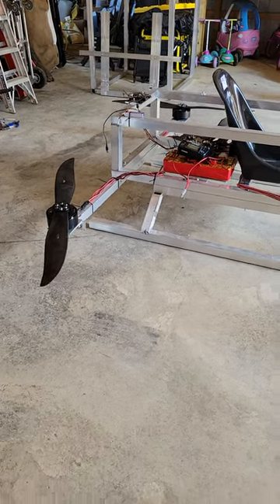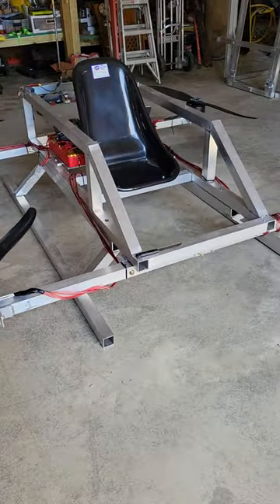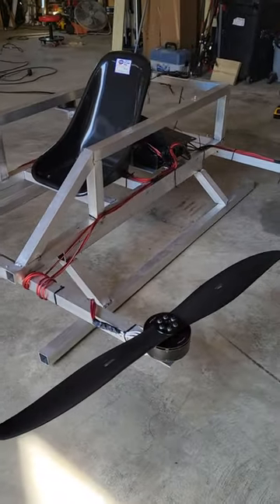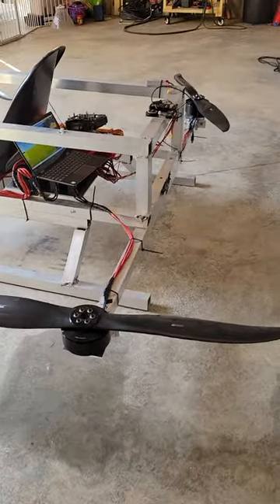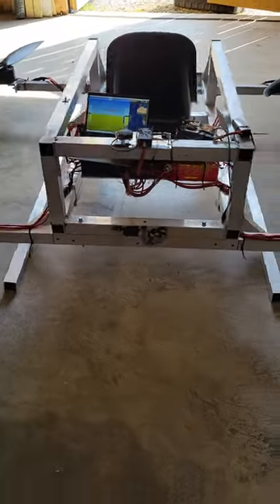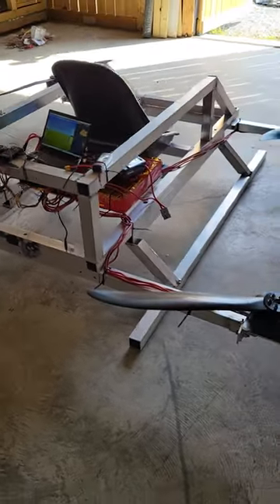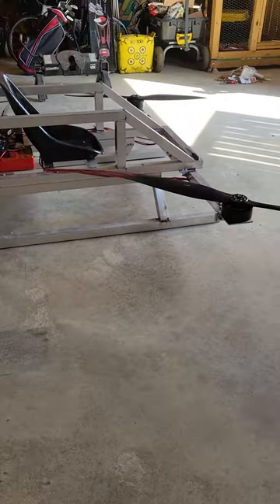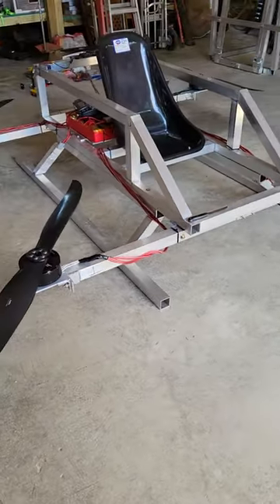Modified manned drone prepped for first flight(s).